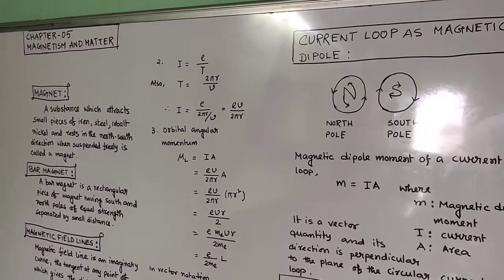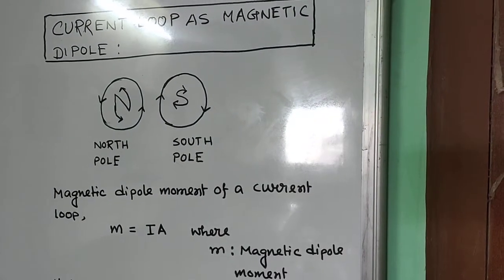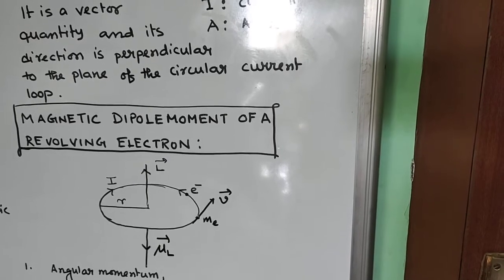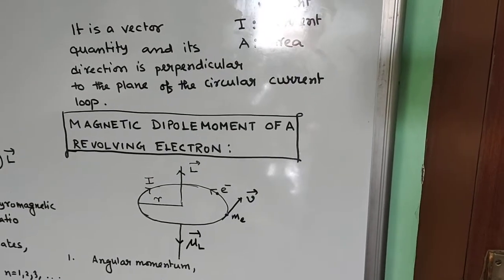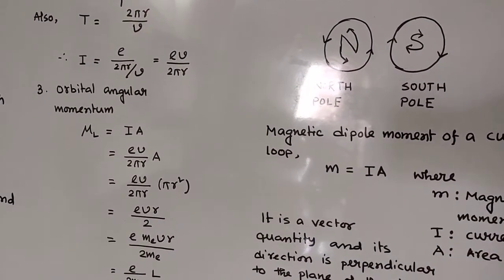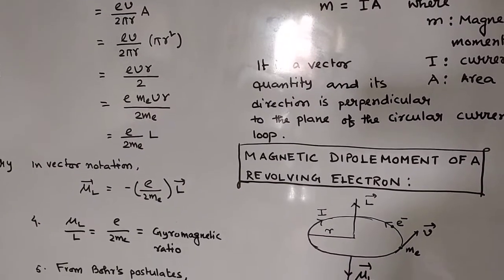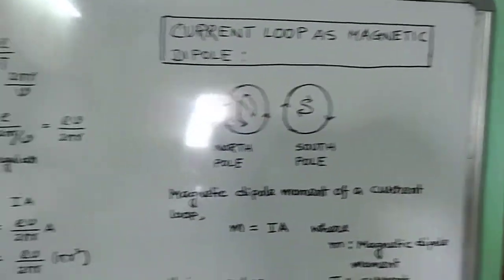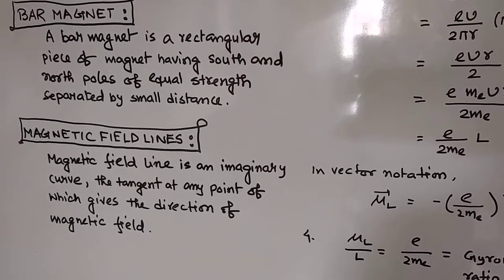Chapter 05, Loop as a dipole, magnetic dipole moment and angular momentum